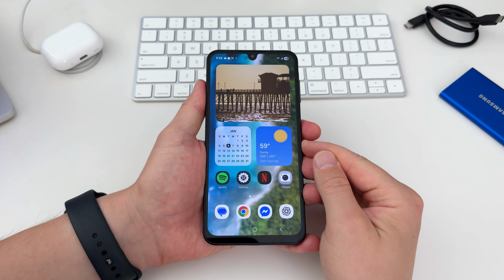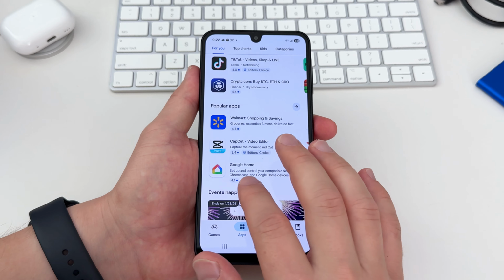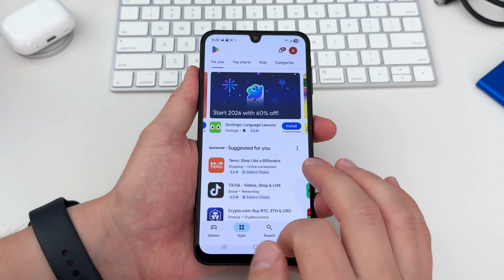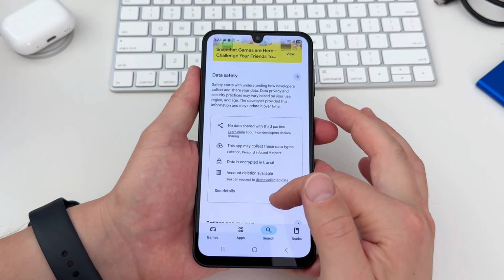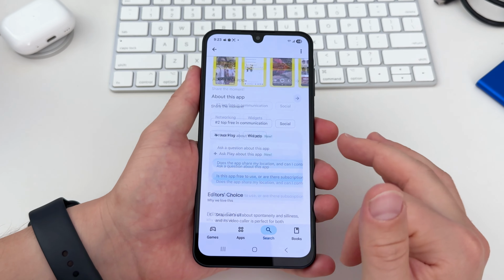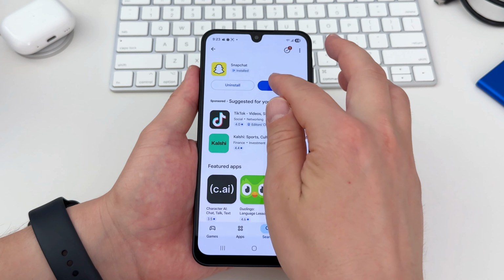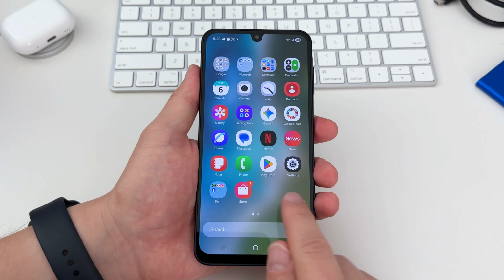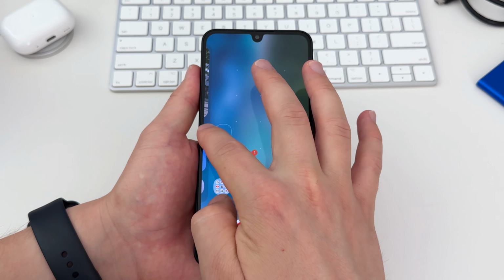How to Download & Install Snapchat on Android (Samsung, Pixel, OnePlus, etc.)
In this quick tutorial, I’ll show you how to download and install Snapchat on any Android phone. This works on Samsung, Google Pixel, OnePlus, Motorola, and most other Android devices.

You’ll learn:
• How to find Snapchat on the Google Play Store
• How to download and install the app safely
• What to do if Snapchat won’t install or doesn’t show up
• How to open Snapchat and sign in after installation

👉 Android looks slightly different depending on the brand, but the steps are essentially the same.